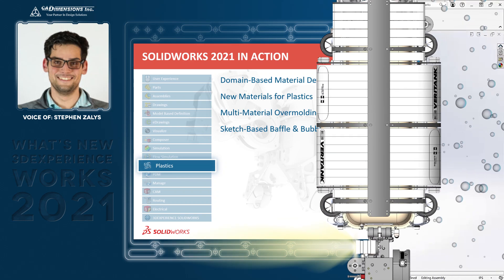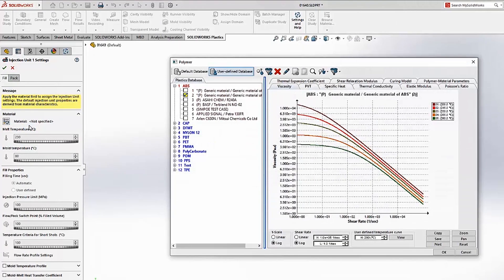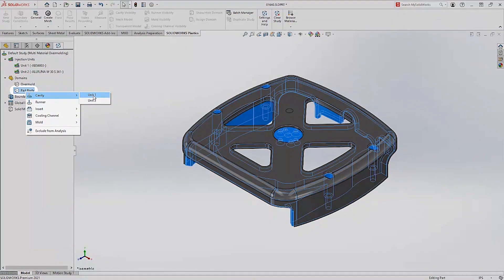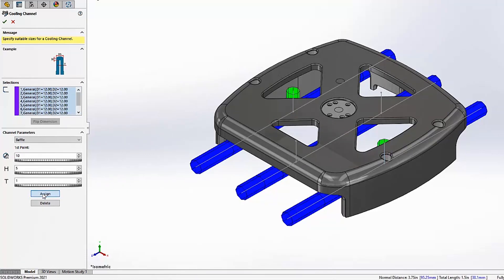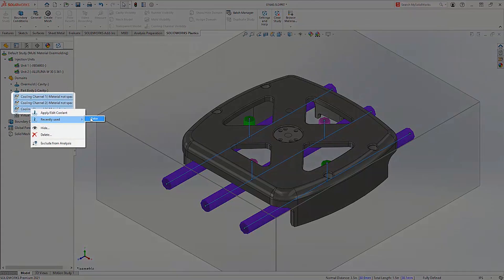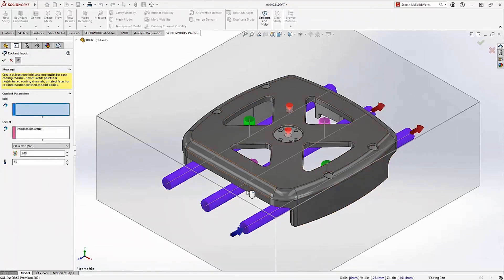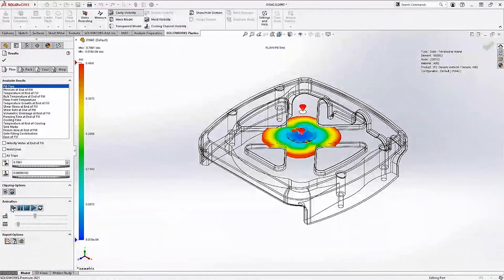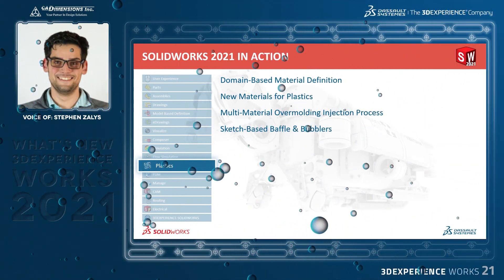SOLIDWORKS Plastics - What's New 2021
SOLIDWORKS Plastics
SOLIDWORKS Plastics 2021 gives you insights into new injection molding processes for your designs as well as a continuing to simplify and streamline the set-up process. Discover valuable design insights faster than ever with new workflows for 2021.